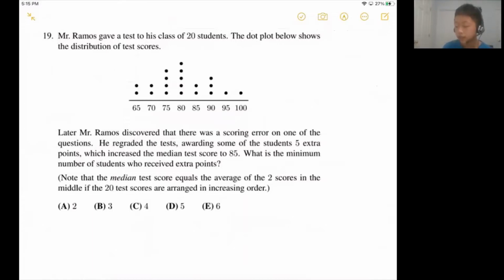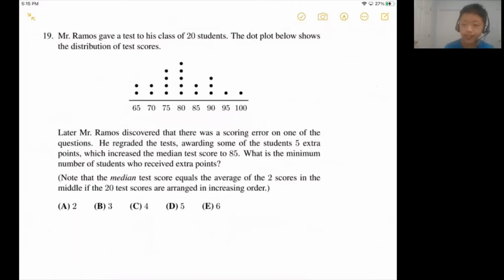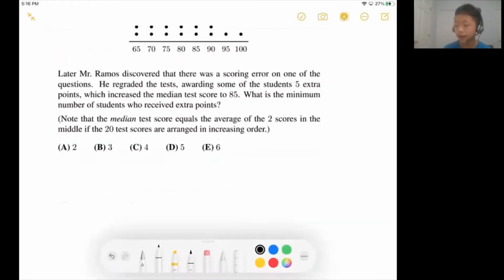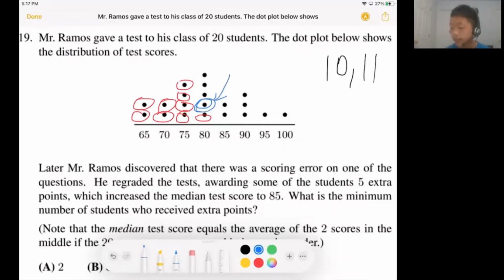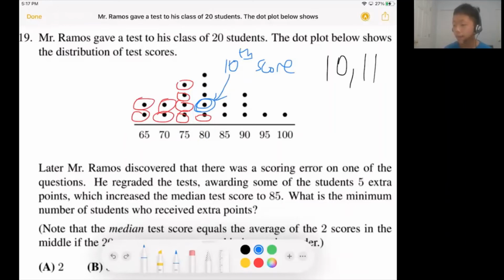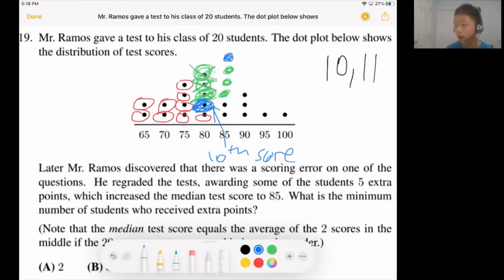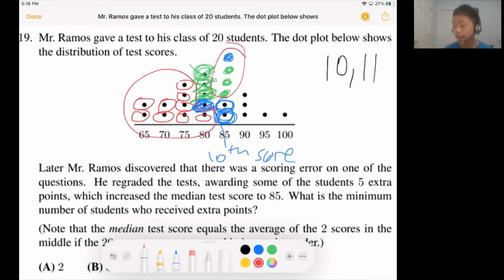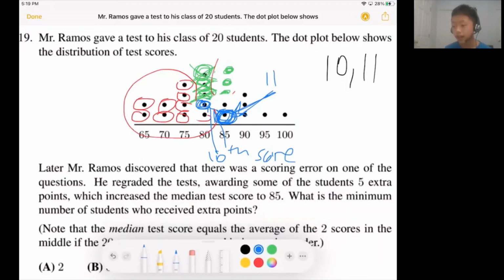2022 AMC 8 Problem 19 Solution